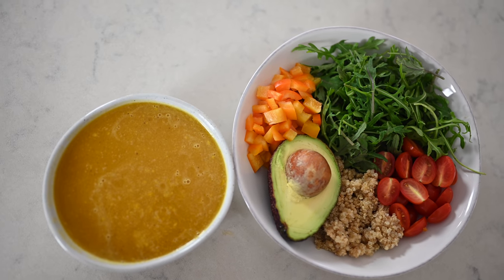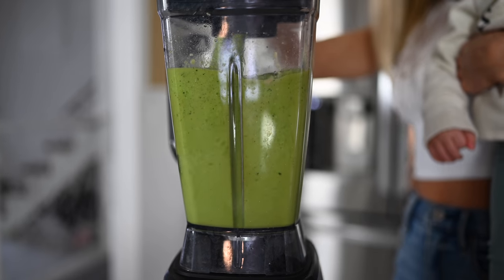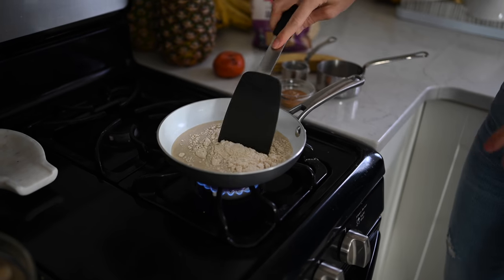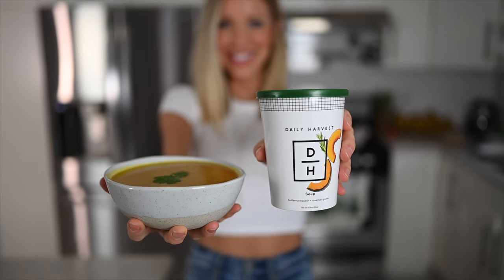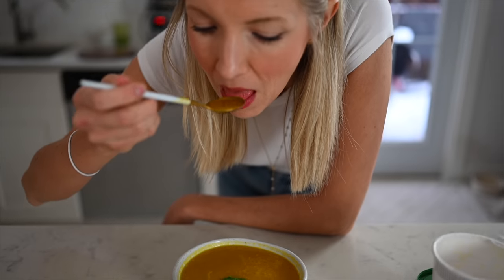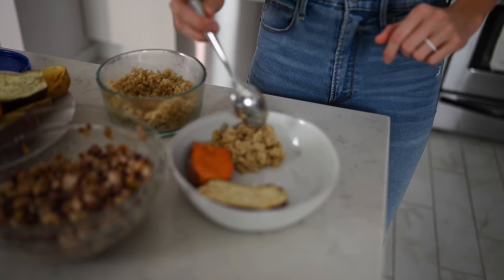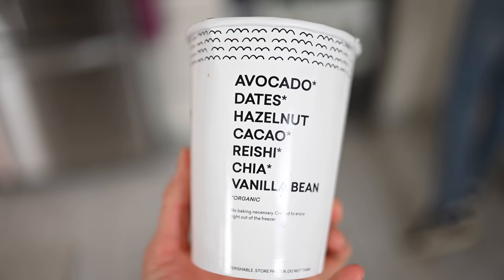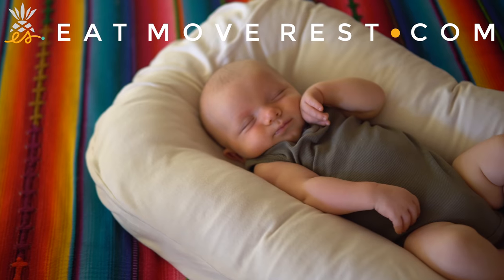3 Easy Vegan Meals For Busy Parents | Plant-based Breakfast, Lunch, & Dinner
Big Thank You to Daily Harvest for keeping us nourished & fueled with plants and for sponsoring this video!

Just when we thought life couldn't get any busier, we became parents! Making healthy meals that also taste great doesn't have to be time consuming. We're sharing with you what we currently eat in a day as a plant-based family--an easy vegan breakfast, lunch, and dinner that you can make in minutes!

♥ Erin & Dusty

SUPPORT US!